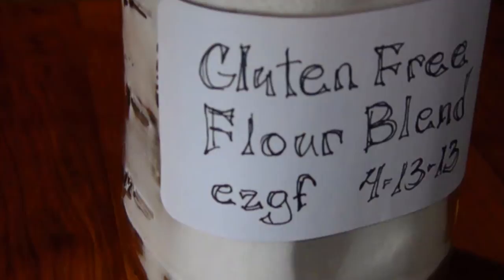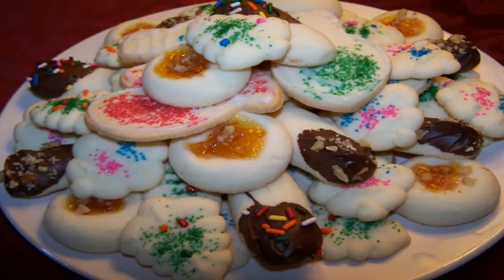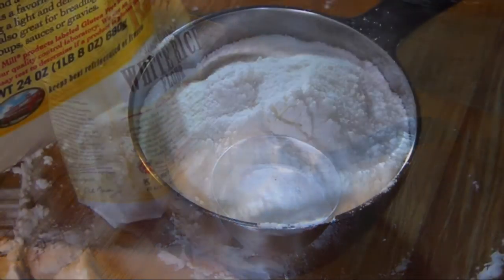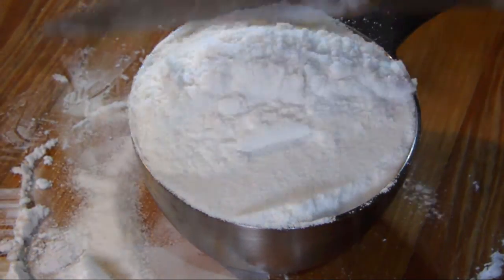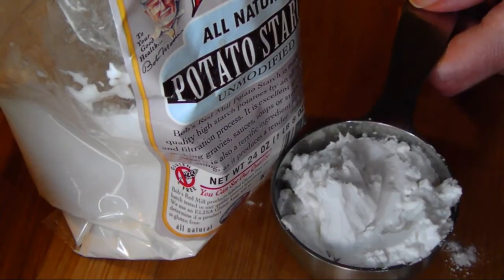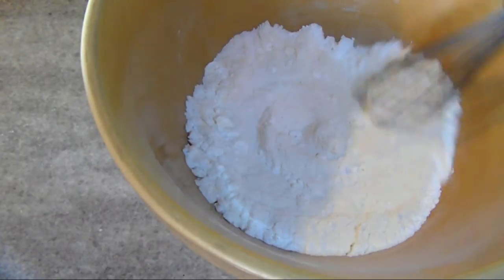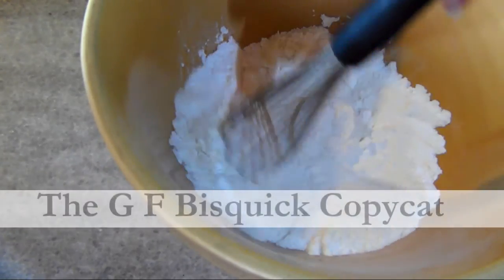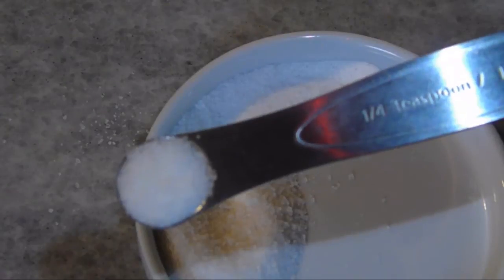Gluten Free Bisquick Copycat & Gluten Free Flour Blend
A Gluten Free Flour Blend tutorial that also contains a Gluten Free Bisquick copycat recipe.
To print this recipe or for more of my EZ Gluten Free recipes visit the EZGlutenFree blog

All videos clips and photographs used to make this video were taken by Anne Colagioia. No other entity has been granted exclusive rights to use any portion of this video.